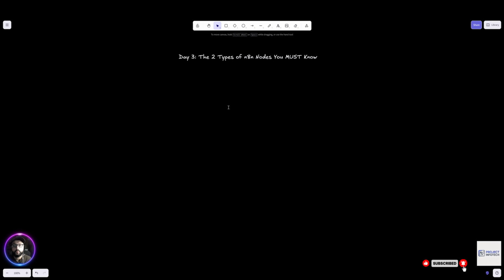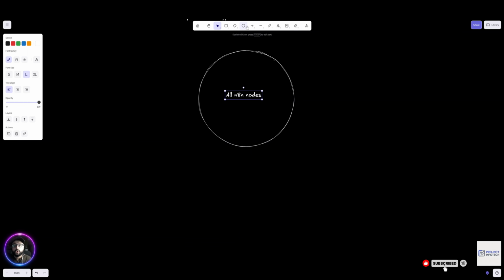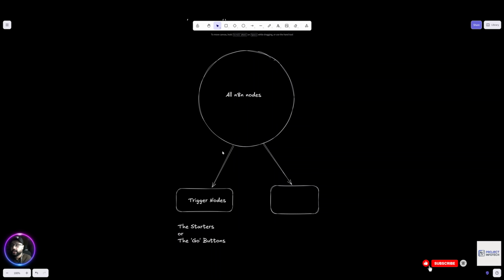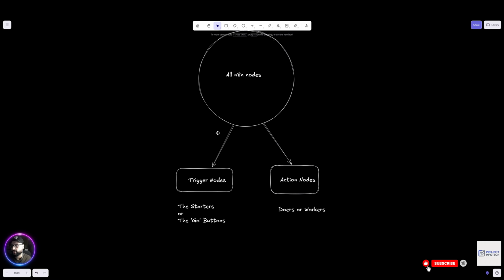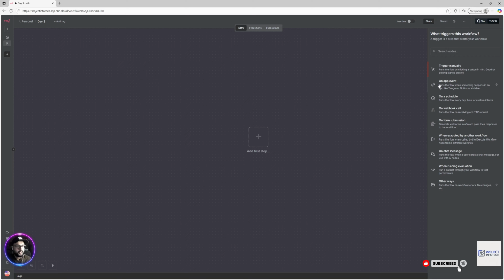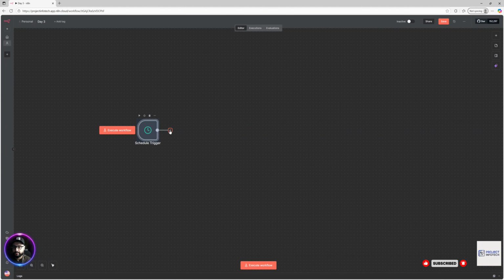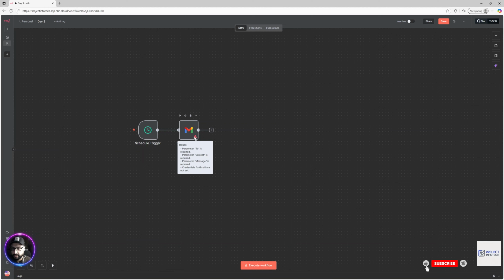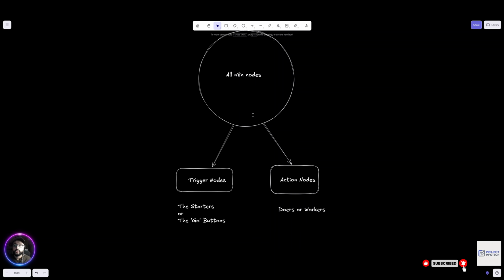Learn n8n AI Automation (Day 3) - The 2 Types of n8n Nodes You MUST Know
This is Day 3 of my 90-Day "Zero to Hero" n8n learning challenge! Yesterday we built a workflow, but we had to click 'Execute Workflow'. Today, we learn how to make them *actually* automatic.

This is the most important rule in n8n. In this n8n tutorial for beginners, I'll explain the difference between Trigger Nodes and Action Nodes.

In this n8n for beginners video, you will learn:
✅ What is an n8n Trigger Node?
✅ What is an n8n Action Node?
✅ Why you can only have ONE Trigger in a workflow.
✅ A detailed Excalidraw diagram (Trigger vs. Action).

If you enjoy the content, a small coffee ☕️ would make my day! Your support helps me create more great videos for you.